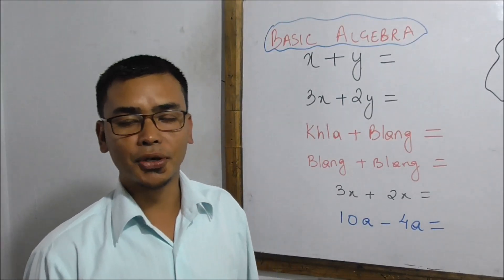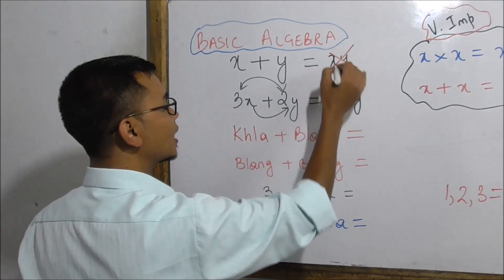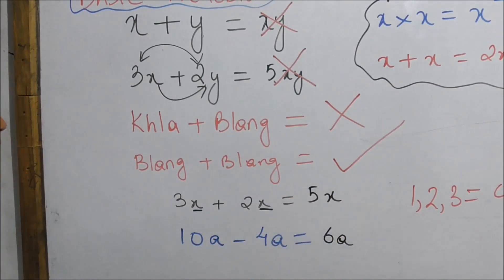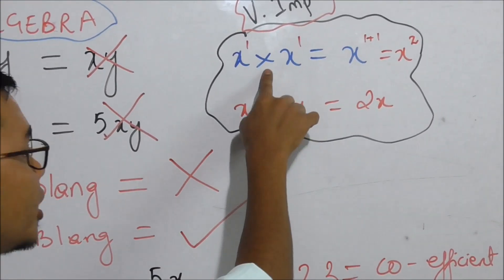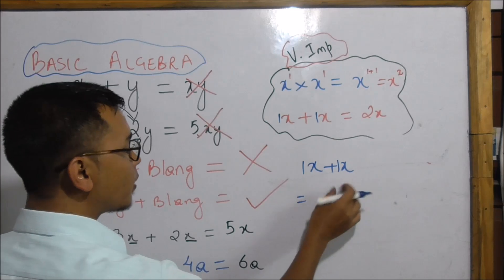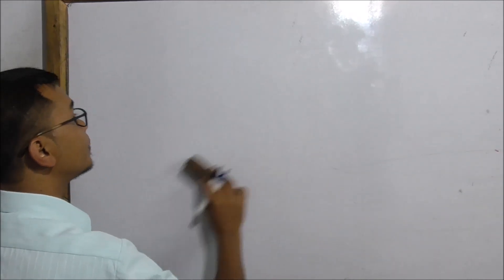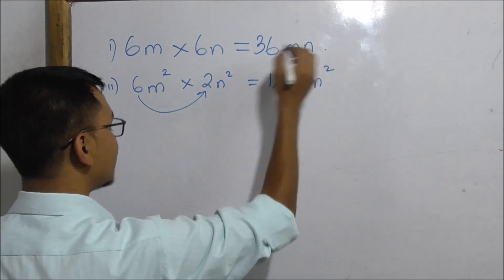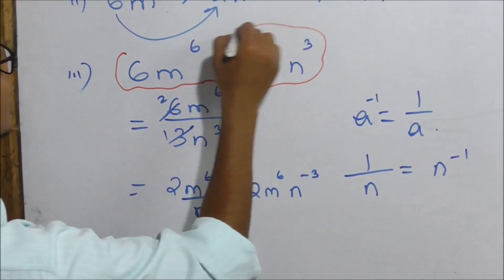Shaiphyrnai basic Algebra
nga kyrmen ba  kane ka jingpyrshang jong nga  kan iarap bad wanrah jingmyntoi shibun ia phi bad khamtam na ka bynta kito kiba kham donkam ia ka. Khublei shibun.